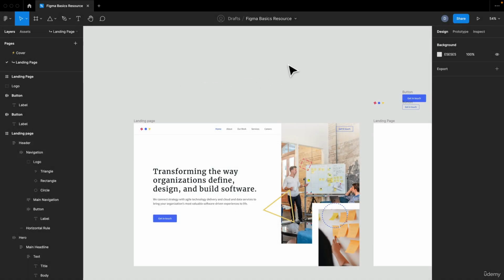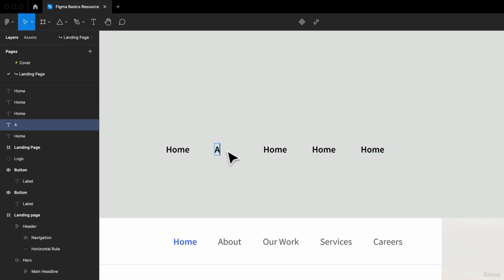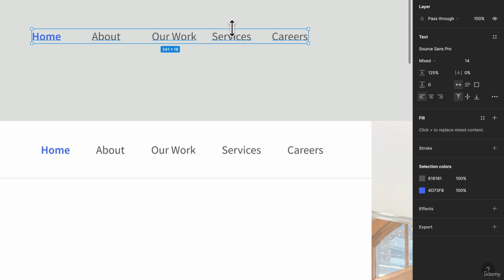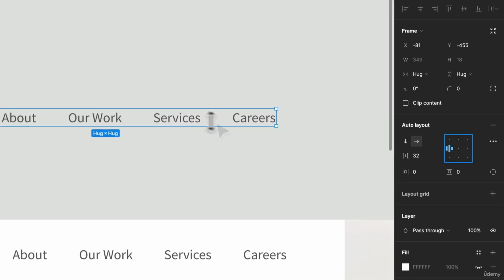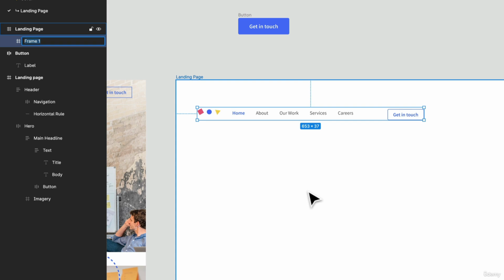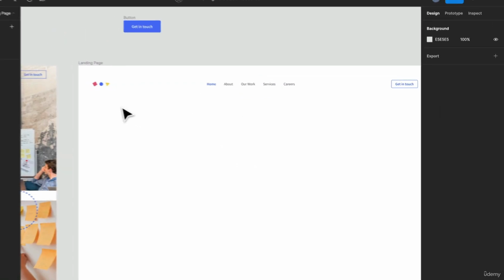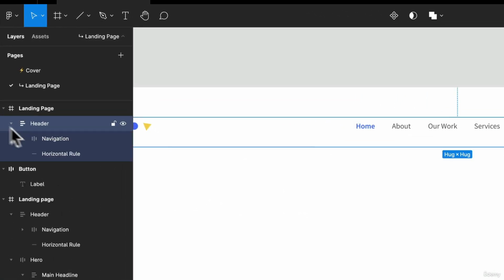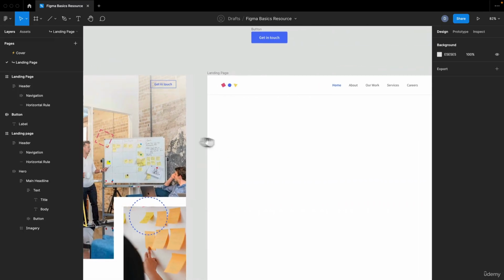Project — Creating a Responsive Navigation. UI & UX with Figma from Basic to Advanced.